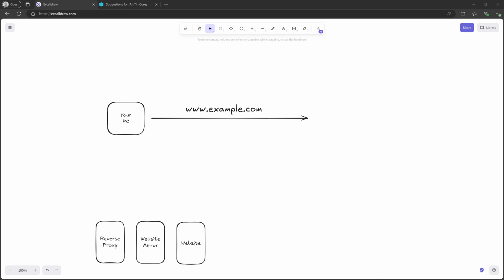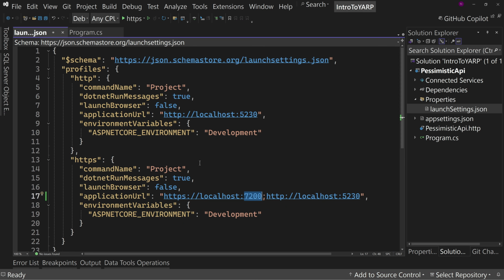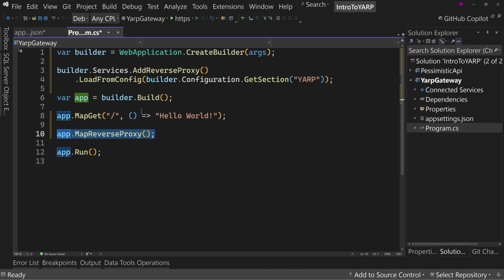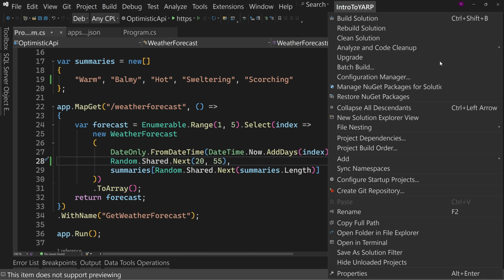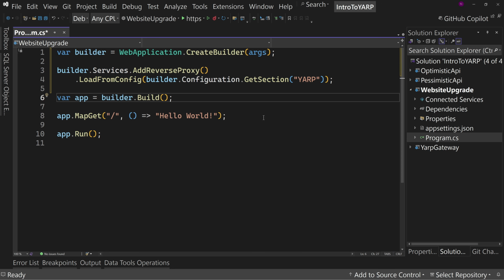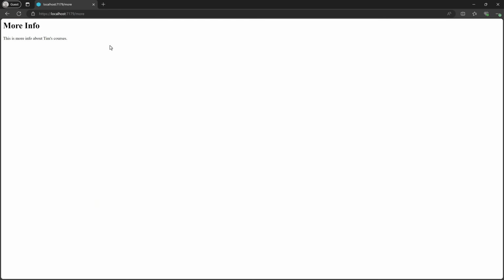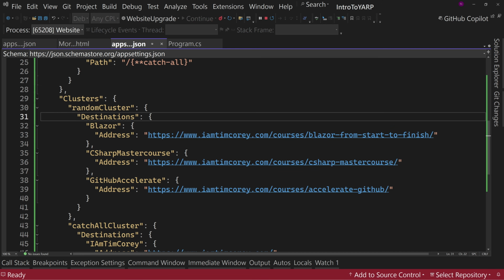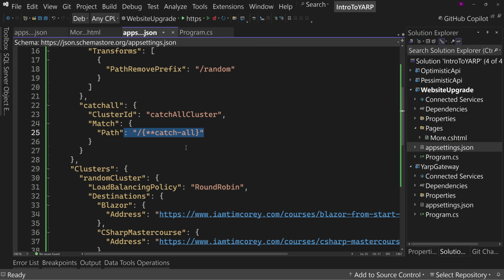Intro To YARP In C# - How To Create a Reverse Proxy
Reverse proxies are a powerful tool in the toolbox of any web developer. In C#, we can add a reverse proxy to any ASP.NET Core web application easily using a tool called YARP. In this video, we will look at what a reverse proxy does, then we will look at how to implement YARP quickly into any web application. Finally, we will look at how YARP can be used to make transitioning to a new site or upgrading to .NET extremely easy.